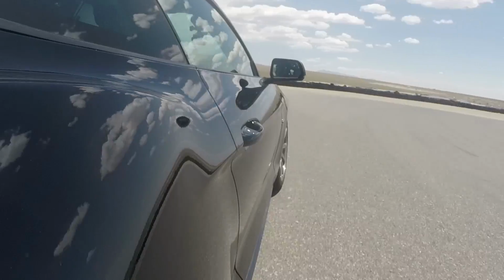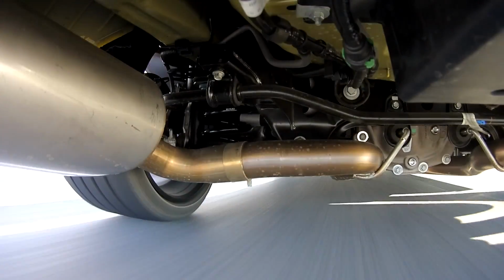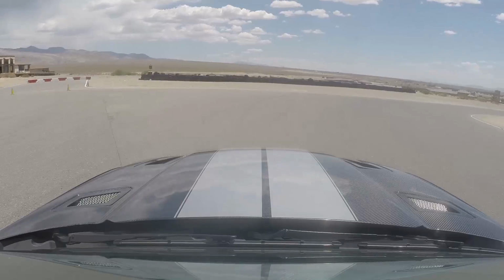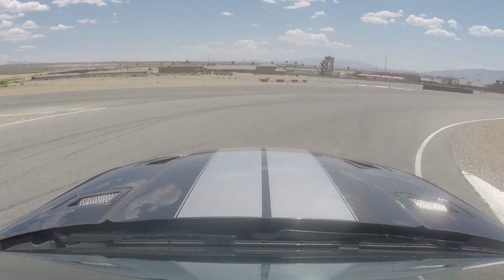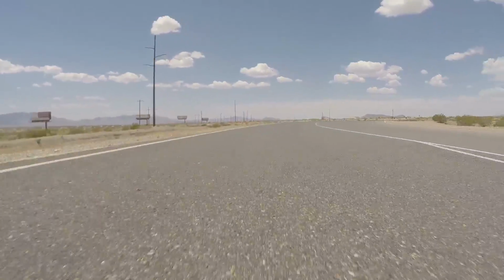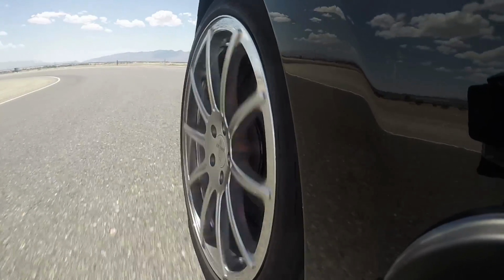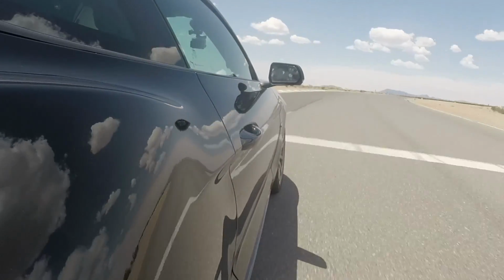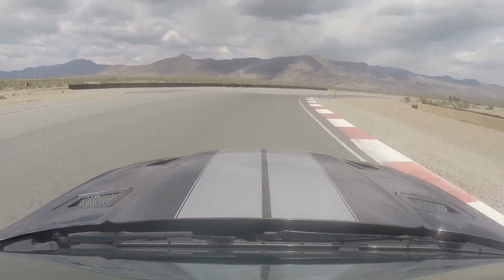Rick Titus & Gary Patterson talk 2015 Shelby Mustangs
World champion driver and automotive journalist, Rick Titus, takes the 2015 Shelby American test mule and R&D vehicle out on the track to talk about the development Shelby American has put into the new Ford Mustang GT platform. He’s joined by Shelby Vice President, Gary Patterson.

Rick Titus is an accomplished automotive journalist and a racing champion. Following in the footsteps of his father, legendary racer and automotive journalist, Jerry Titus, Rick served as a Shelby team crew member in the early '70s and went on to capture 11 pro wins on the SCCA Endurance Road Racing circuit.

Gary Patterson has been a key team member at Shelby American from the birth of the continuation Cobra and the Series 1 program through the current Ford Mustang and Raptor based vehicles. He jointed Shelby in 1996 and is currently a Vice President. When Gary is not leading Strategic Sales, he is a key test and development driver for the company. He has been deeply involved in the creation of every Shelby vehicle since the company moved to Las Vegas.

To see Shelby Senior Designer and Head of R&D, Vince LaViolette take a ride around the track with Rick, check out our video